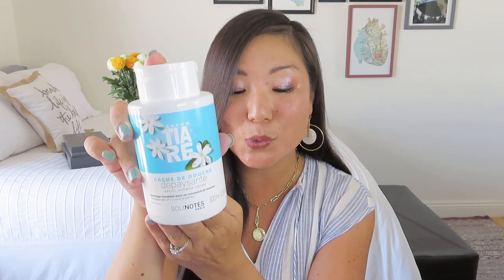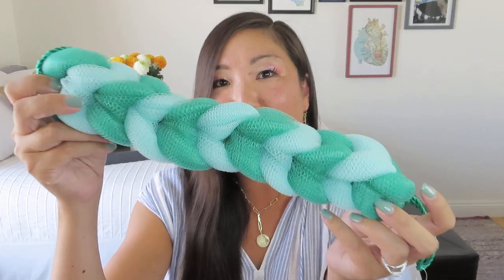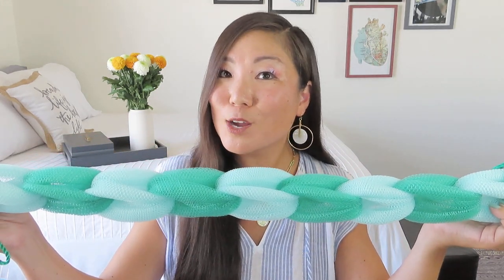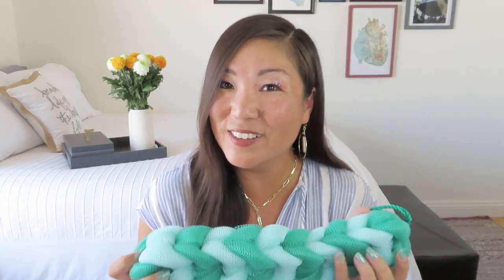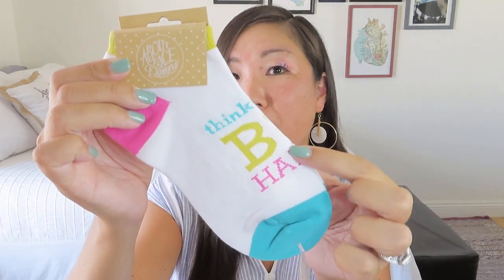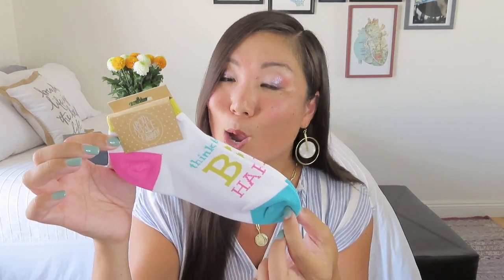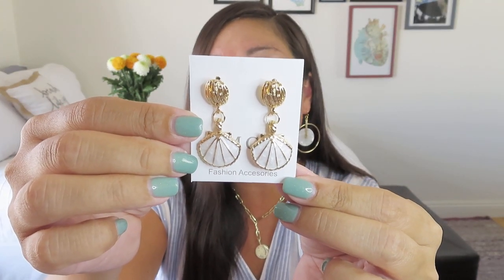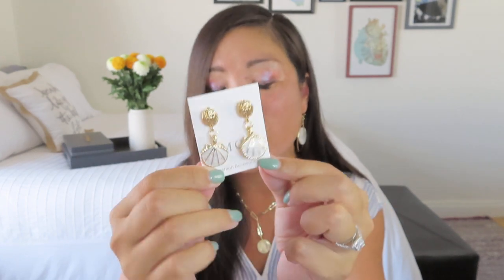Pink Box Delivery | Natural Vibes | July 2021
Pink Box Delivery
$38/month + $6.50 shipping
Each month your Pink Box will arrive filled with delightfully fabulous and indulgent boutique gifts.